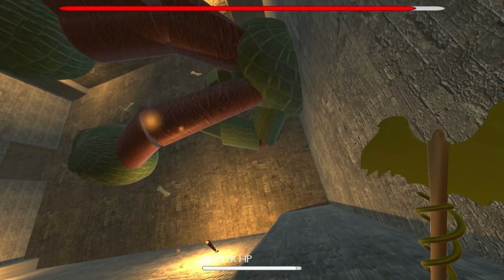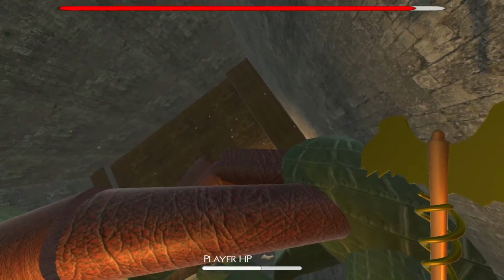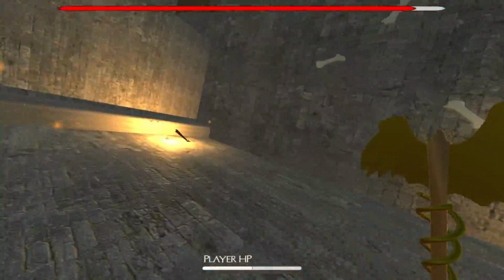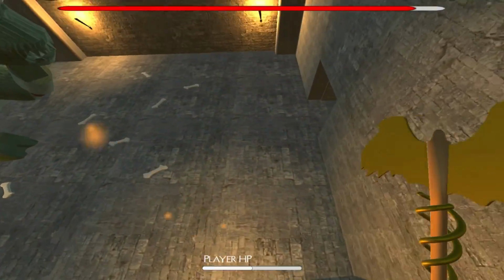WTF Is This Thing? - The Conductor Of Souls | Scratching The Itch.io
Games are expensive, so get some great deals on Green Man Gaming

Razer - For Gamers. By Gamers.

"Patty-Jack", "The Socially Awkward Gamer", "Angry Patty" and so forth are monikers portrayed by Chris Hodgkinson. All opinions portrayed in this video and others are not necessarily to be associated with the actual beliefs or opinions of the creator. You don't hate James Earl Jones because he voiced Darth Vader, please use the same logic here.